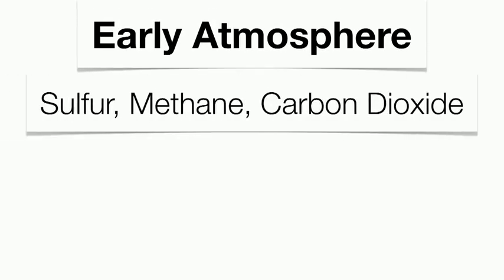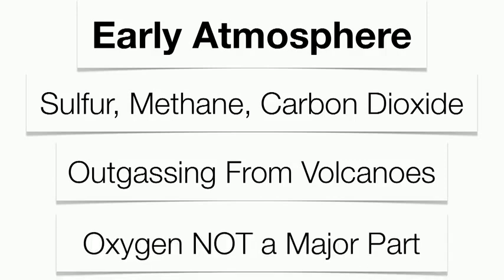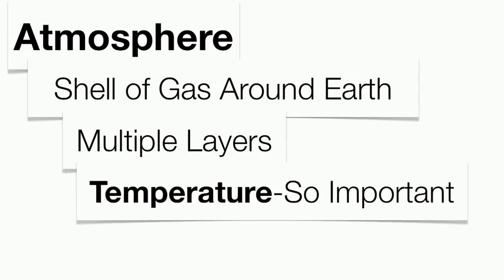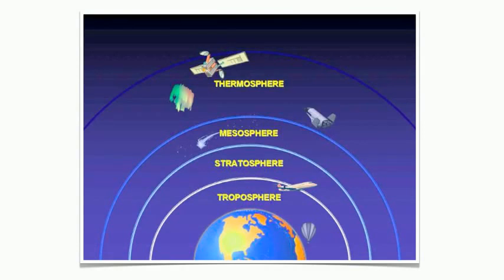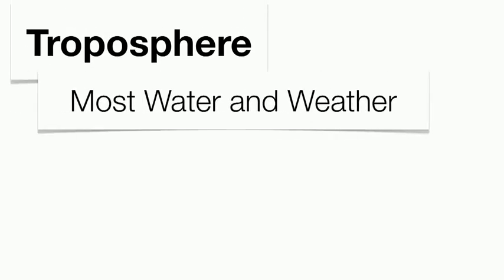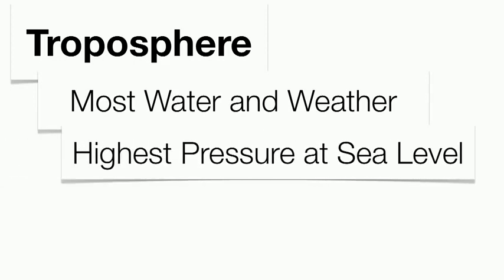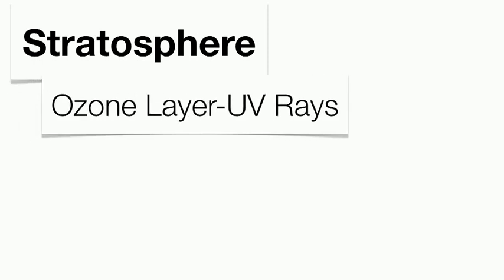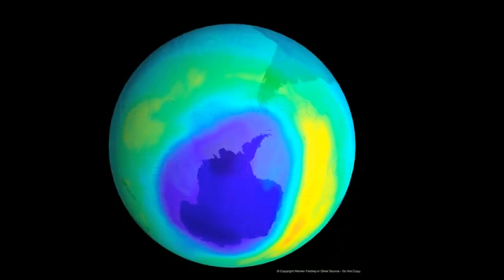Layers of the Atmosphere.mov